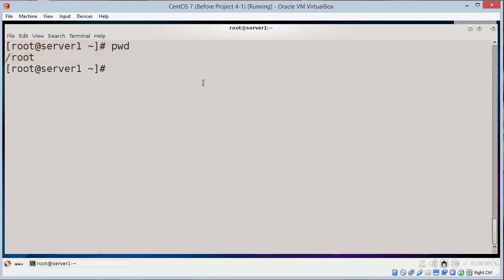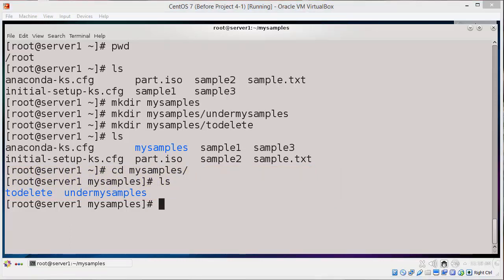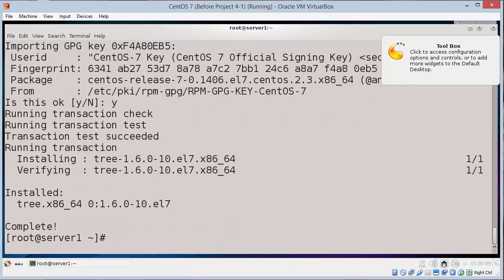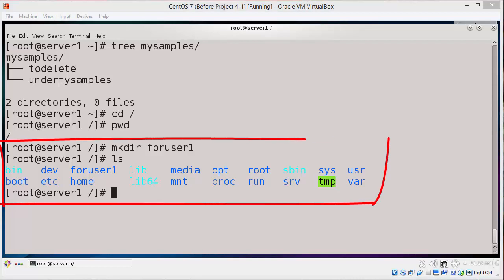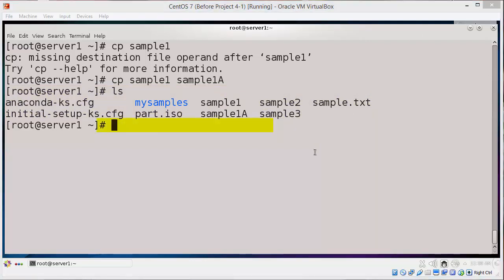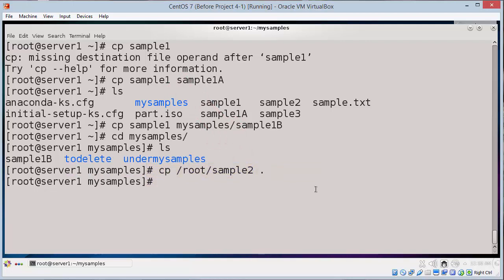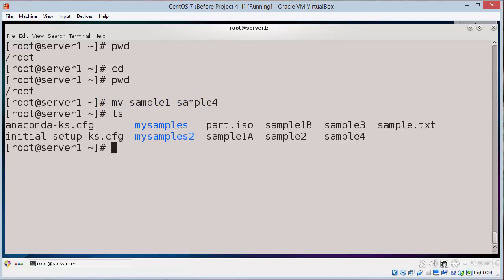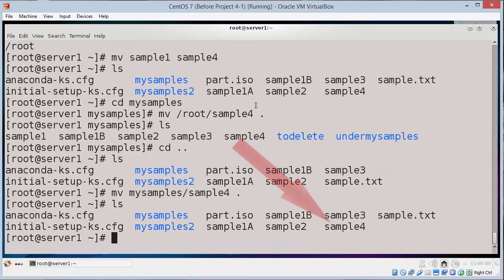Project4 1 4 3